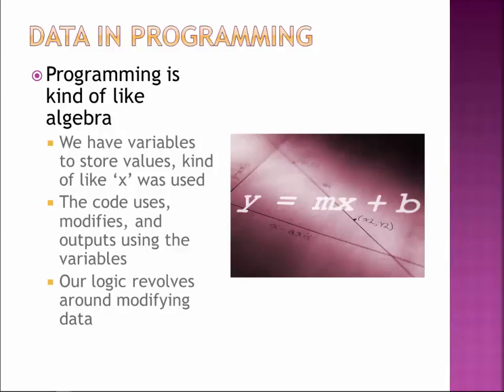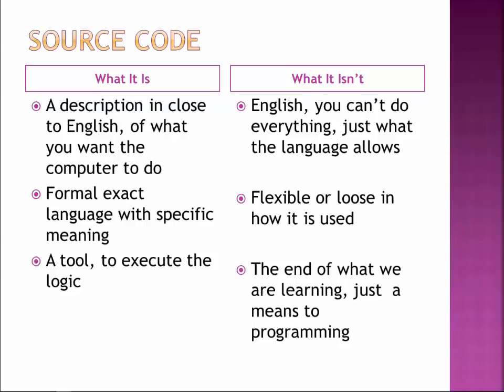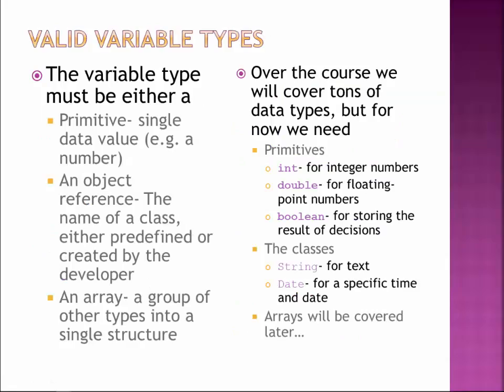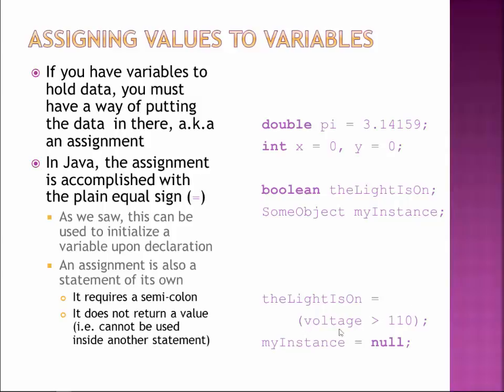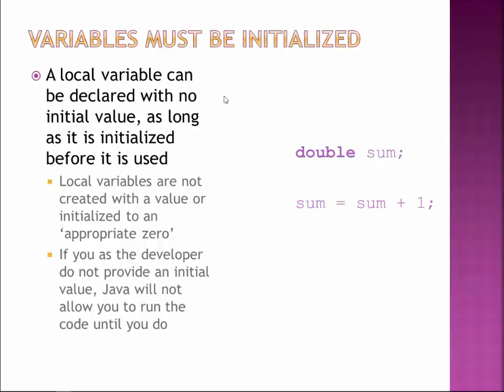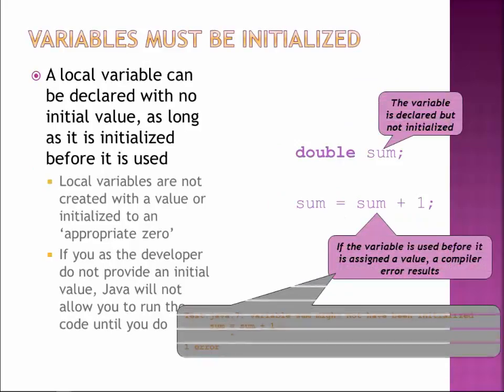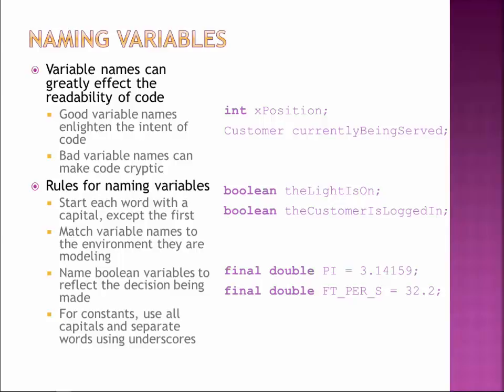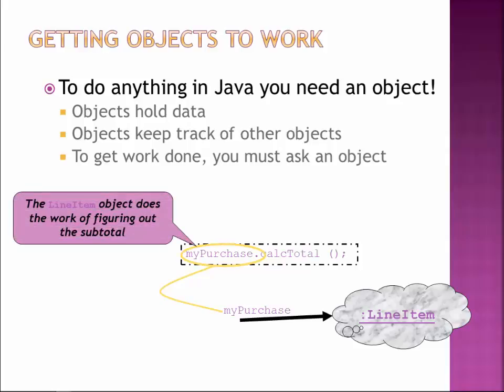1 Variable Basics